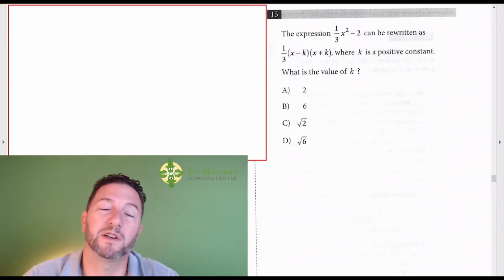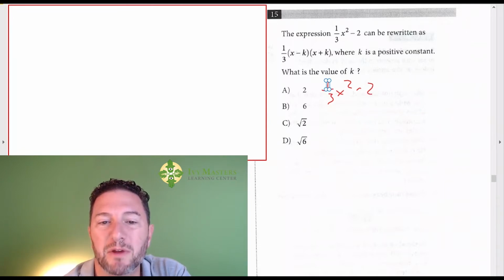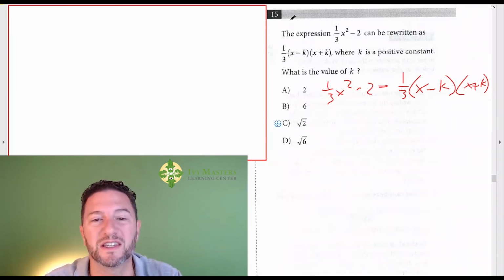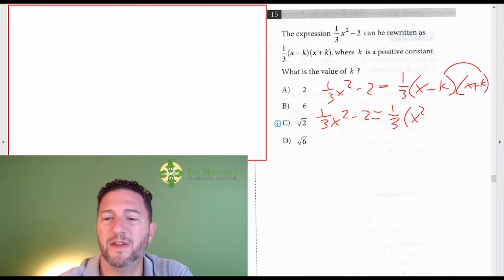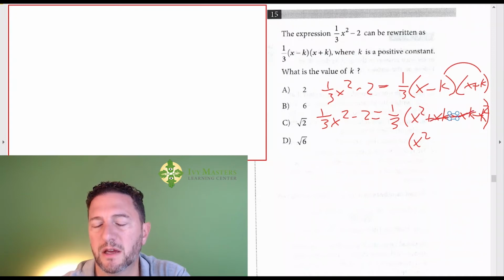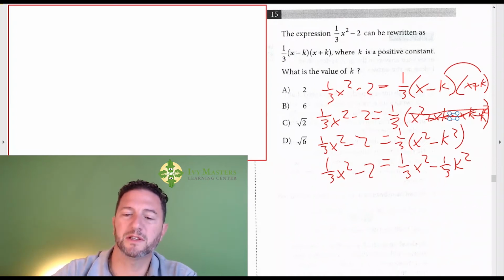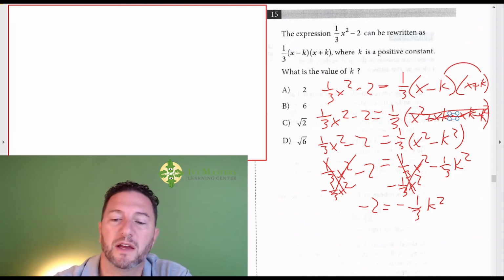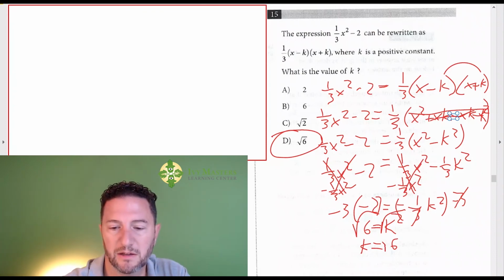SAT Math, Test 7, Section 3, Number 15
This problem is impossible to solve with classroom math, but with